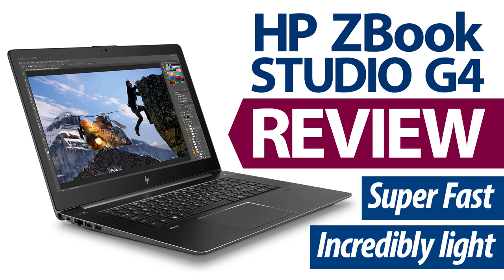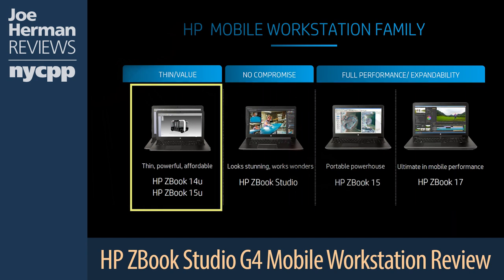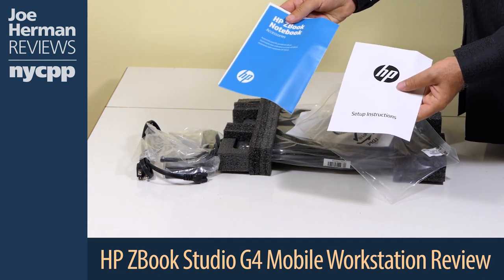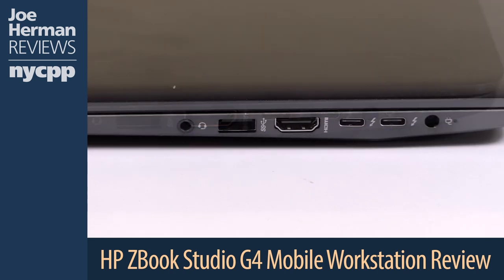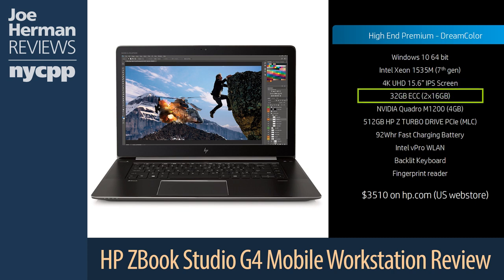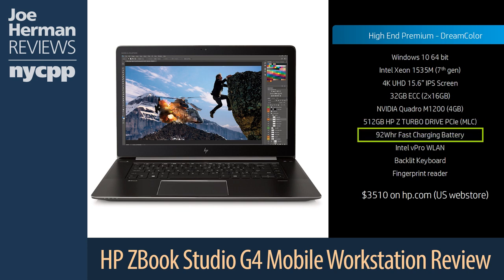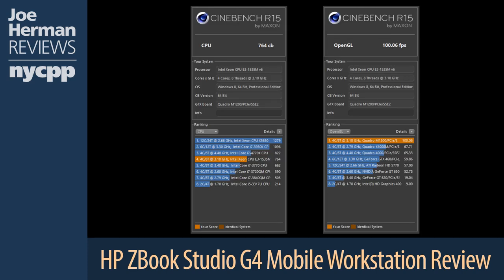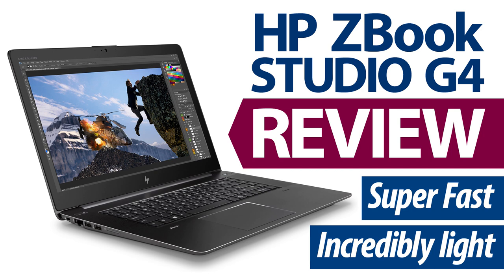HP ZBOOK STUDIO G4 REVIEW! Insane Workstation Performance that's Crazy Light!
In this review of the HP ZBook Studio G4 mobile workstation by Joe Herman, we take a look at one of the most powerful machines available in a super small and super light form factor.

Perfect for artists, animators, video editors, VFX artists, photographers and filmmakers, you really have to see this machine to believe it. The 4K UHD DreamColor disply makes it even better.

A great laptop to run programs like Adobe Premiere, After Effects, Photoshop, CINEMA 4D, Maya, Resolve and many more!